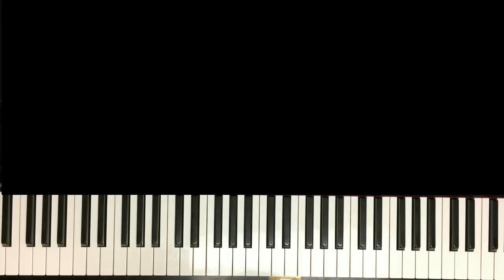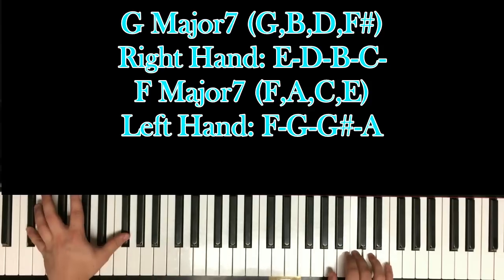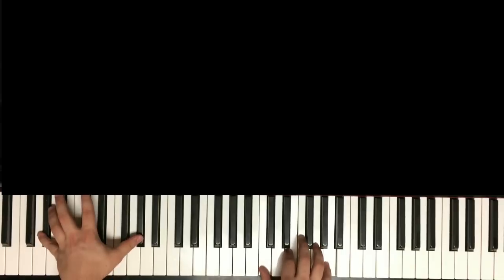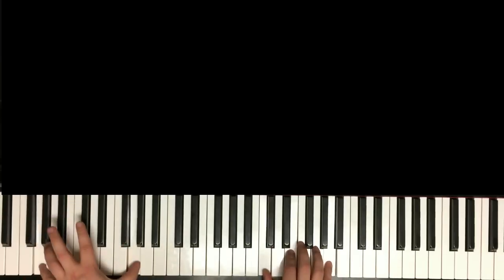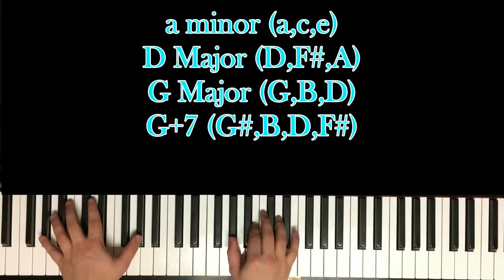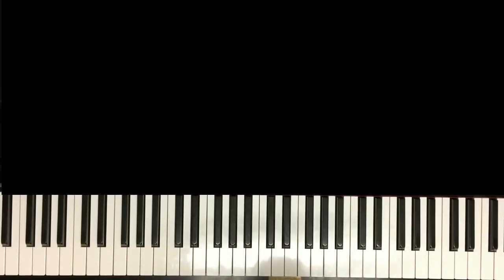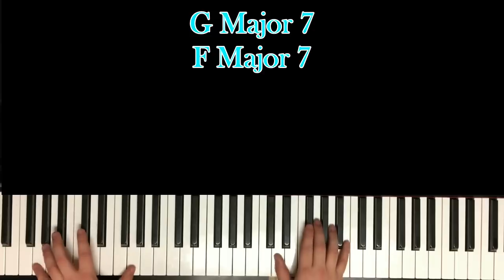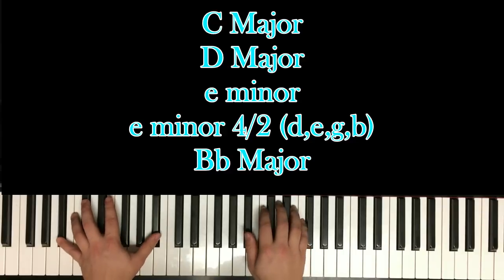How to Play Bennie and the Jets (Elton John) with Chords!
This video will teach you how to play Elton John's Bennie and the Jets in a simple and easy piano tutorial. This will include chords at the top of your screen to help you out with chord fingerings. I hope you all enjoy!